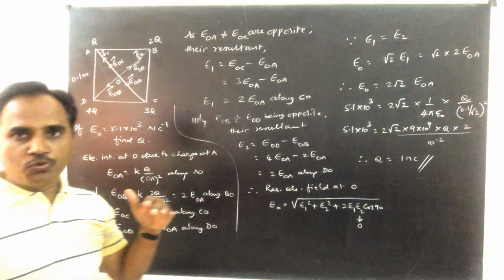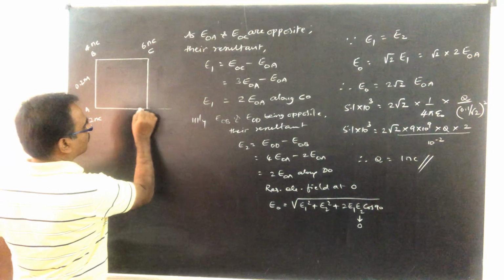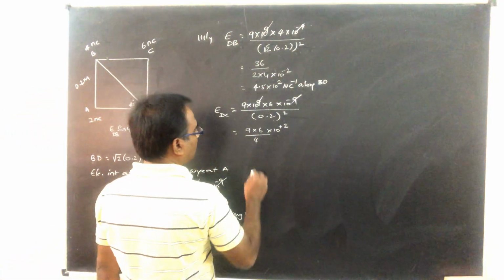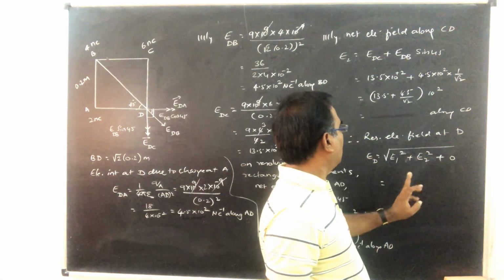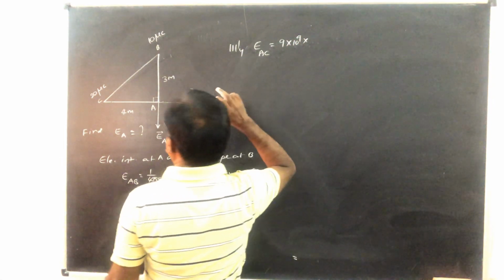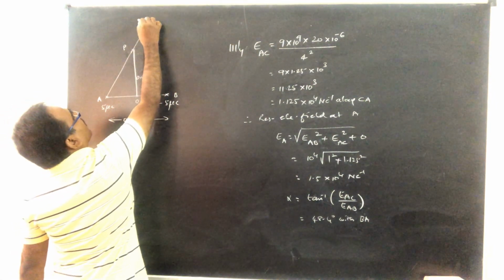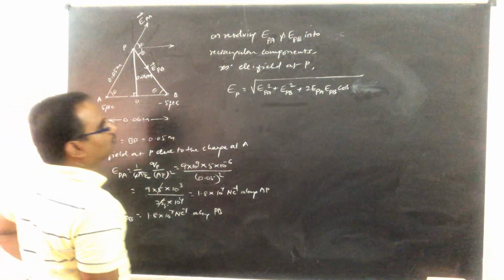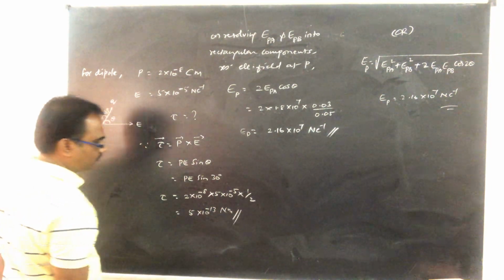Electric Charges & Fields10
PHYSICS BY:SRI.SRINIVAS K